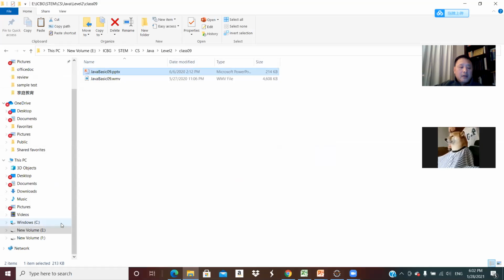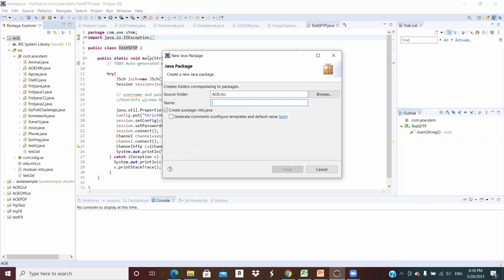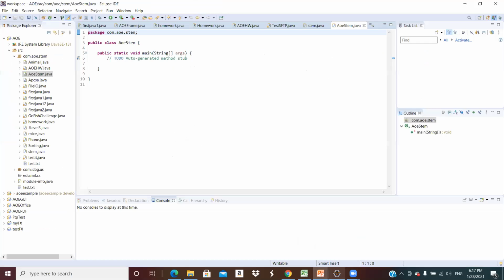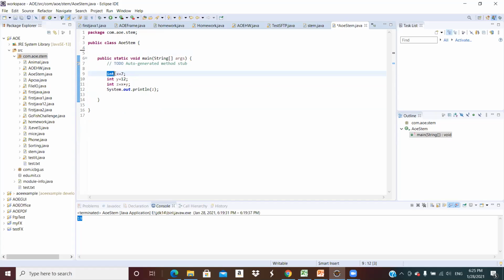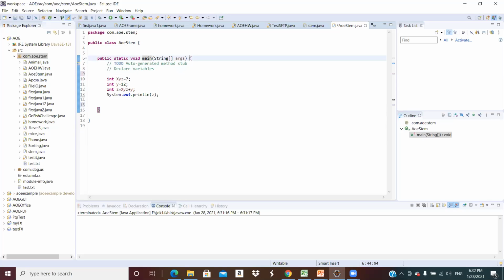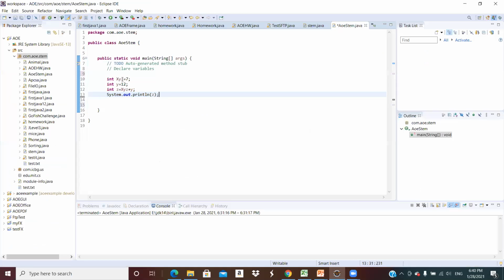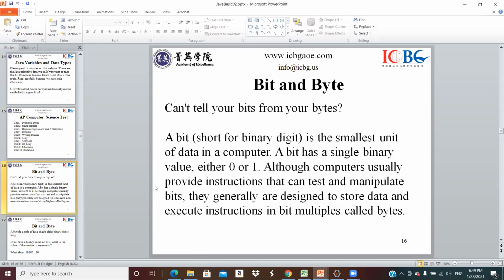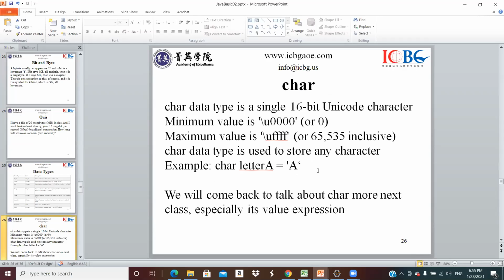Java Level 1 Class 02 Class Video